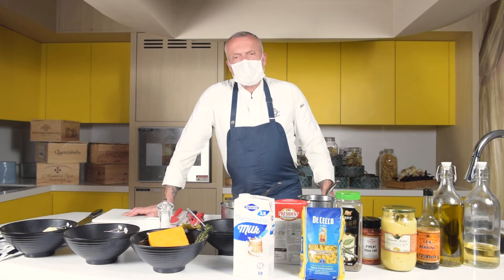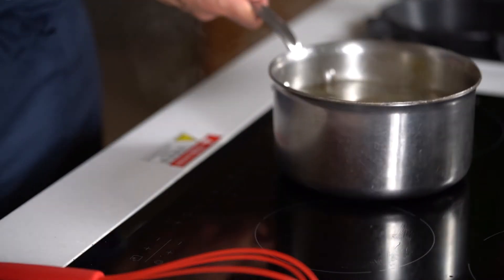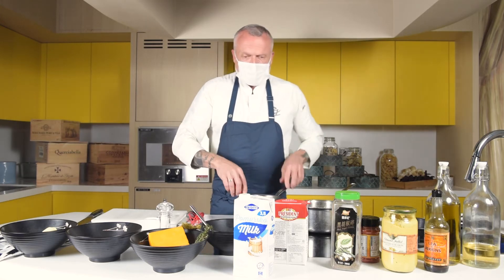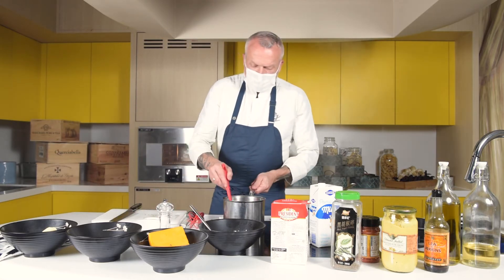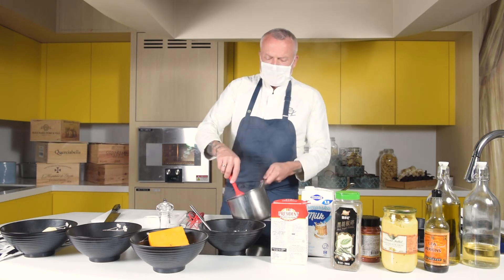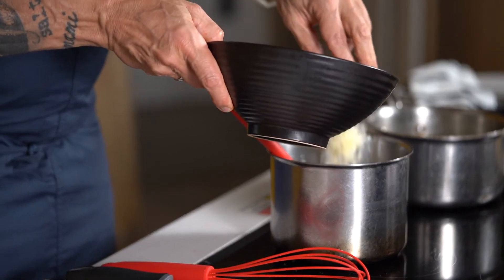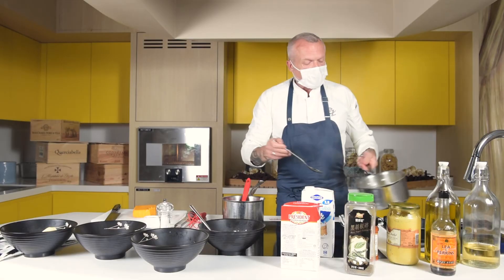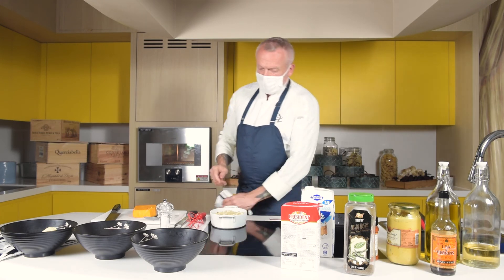Chef Eyck's Mac And Cheese